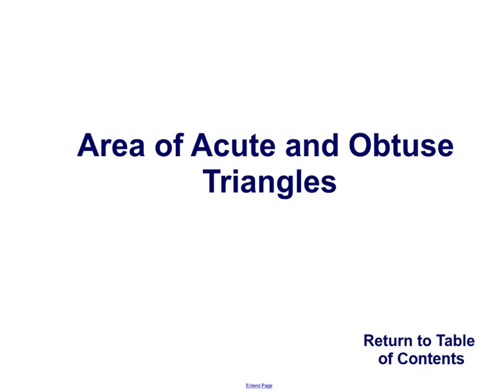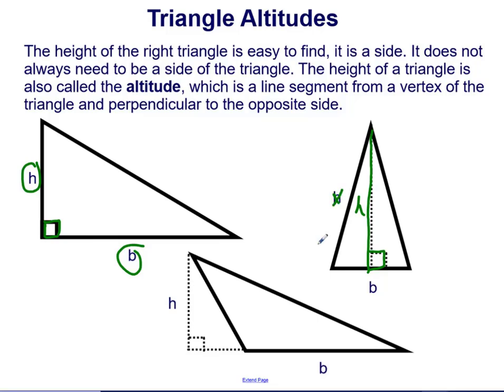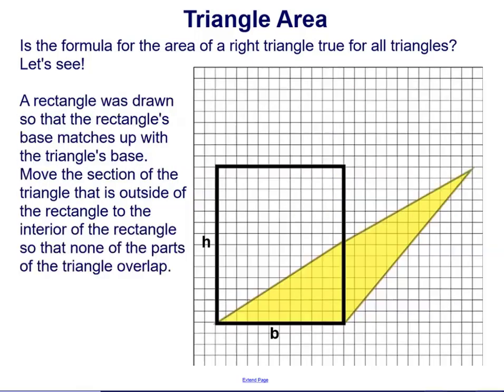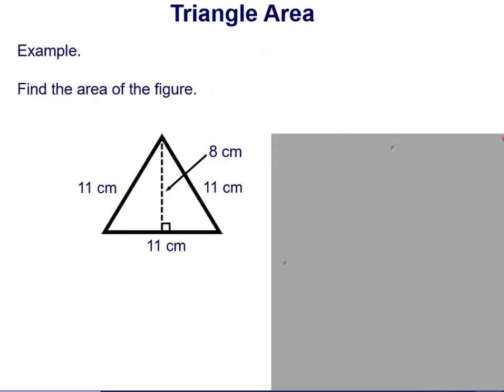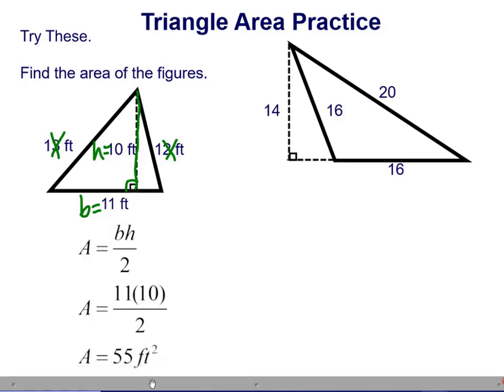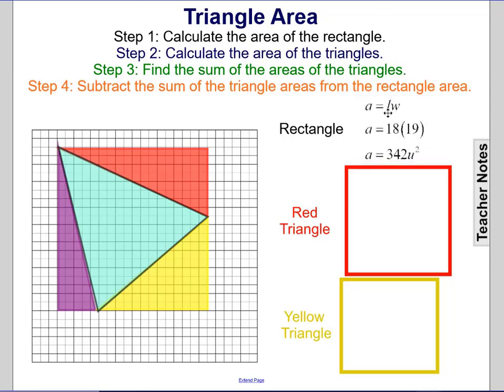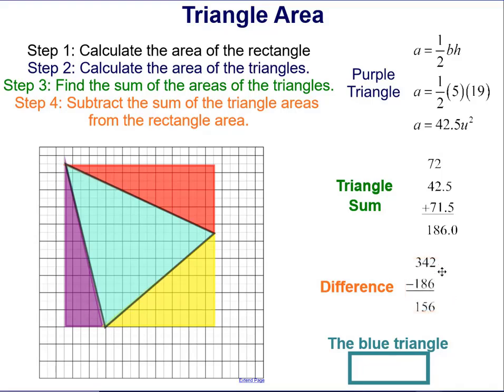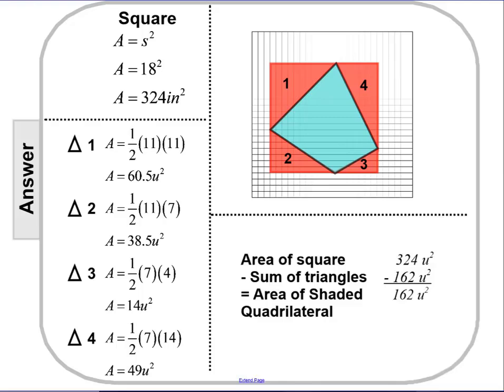Area of Acute and Obtuse Triangles